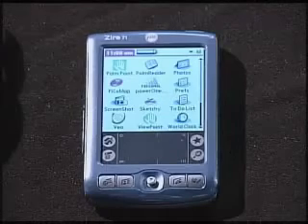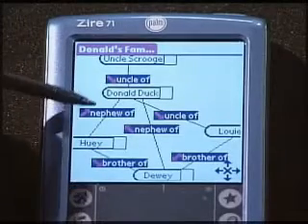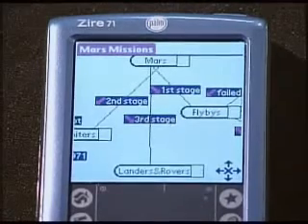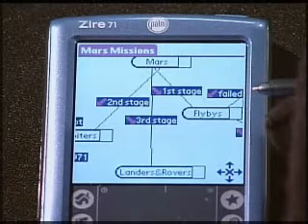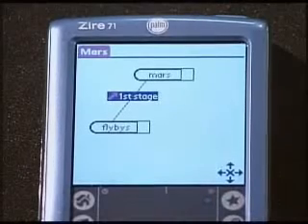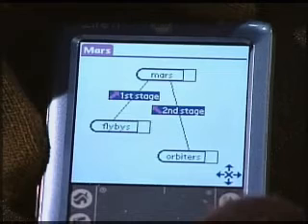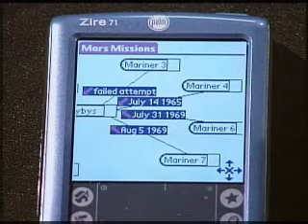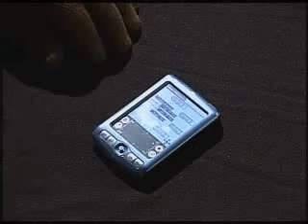PiCoMap: Concept Mapping Resource for Handheld Computers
This video is part of a series of tutorials to help you learn how to use a Palm OS handheld computer in the classroom. Led by Drs. Elliot Soloway and Cathie Norris, this video features PiCoMap--GoKnow!'s concept mapping software that allows students to link resources and make connections between ideas. GoKnow! is the premier provider of educational software, curriculum, and professional development training for mobile, handheld computers. GoKnow!'s software operates on the following platforms: Windows Mobile, Windows CE, and Palm Operating System.